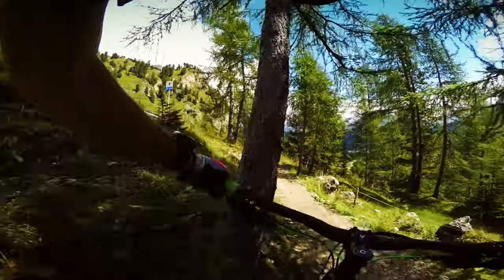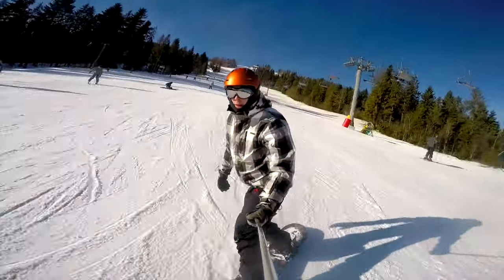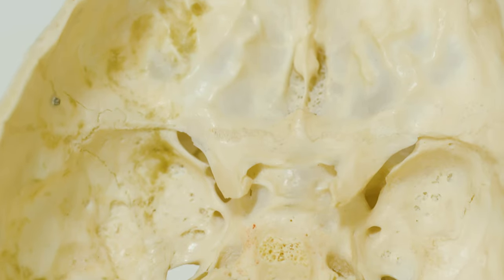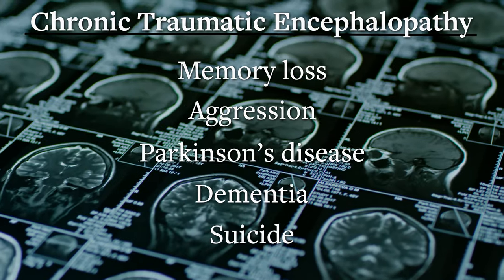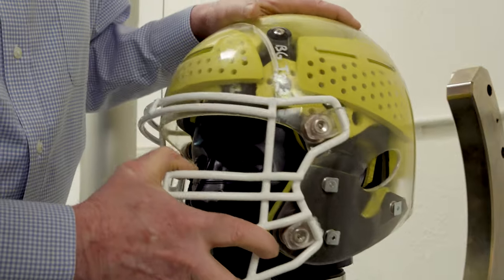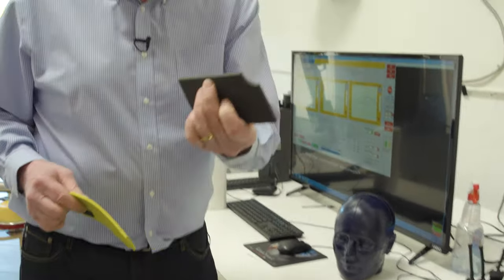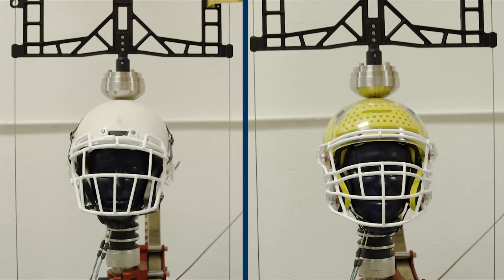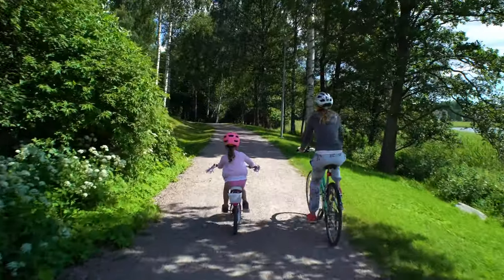Building a better helmet: "Brainguard"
As a neurologist, Robert Knight has seen what happens when the brain crashes around violently inside the skull. And he’s aware of the often tragic consequences.

Throughout his 40 years as an academic researcher and medical doctor, the University of California, Berkeley, professor of psychology and neuroscience has known students and friends whose lives and careers were derailed by head injuries from bicycle and car crashes. He’s held in his hands brains destroyed by accidental blows to the head.

Not surprisingly, he cringes when he imagines his young grandchildren falling off a bike and hitting their heads.

So, Knight invented a better helmet — one with more effective padding to dampen the effects of a direct hit, but more importantly, an innovative outer shell that rotates to absorb twisting forces that today’s helmets don’t protect against.